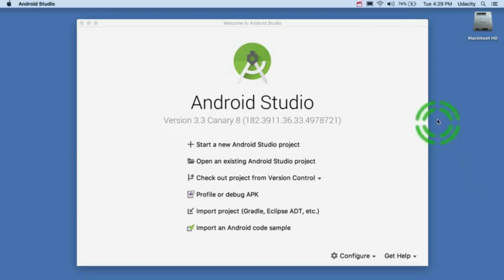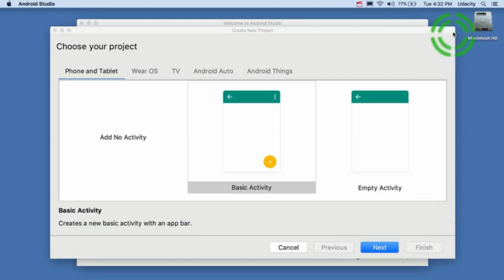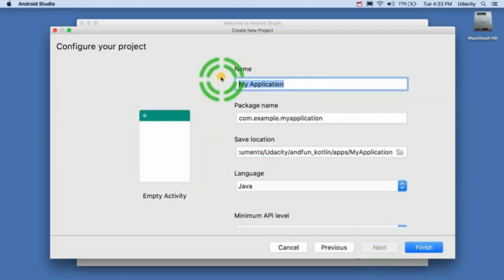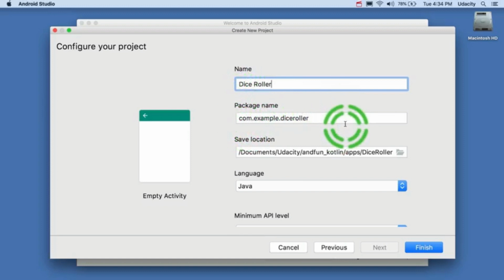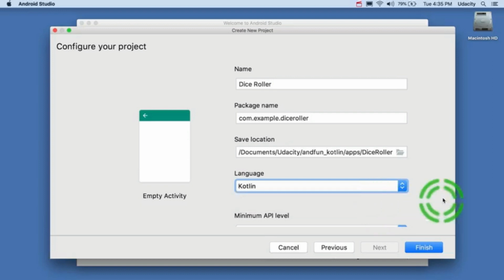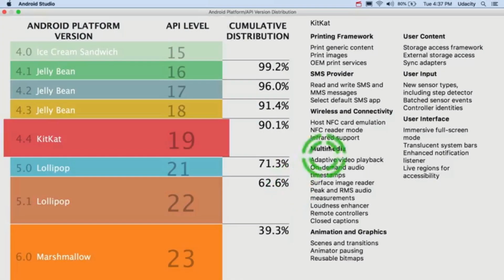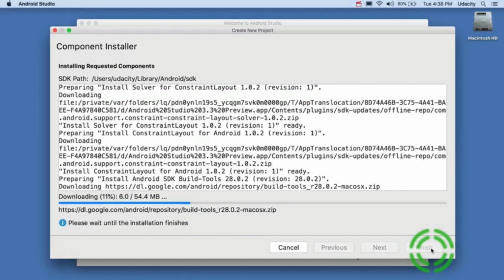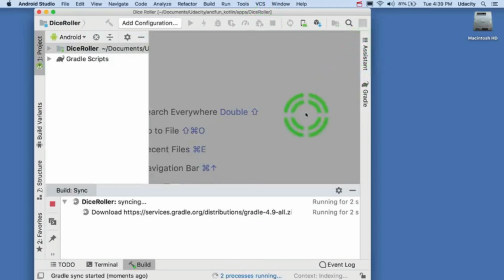Pengenalan Android Studio